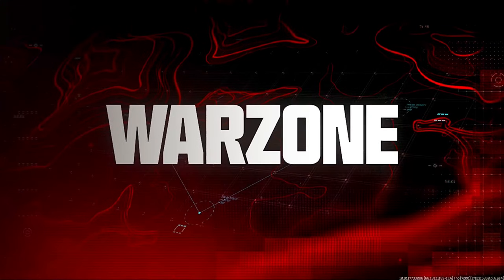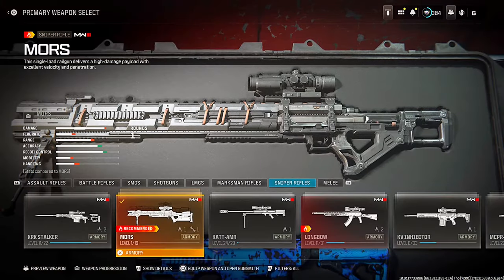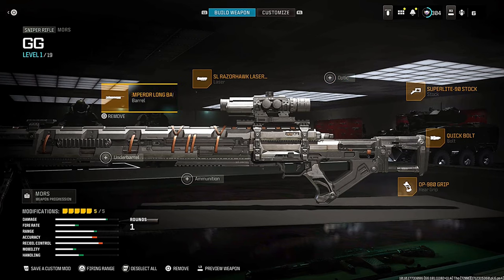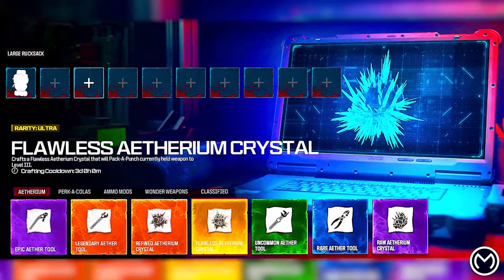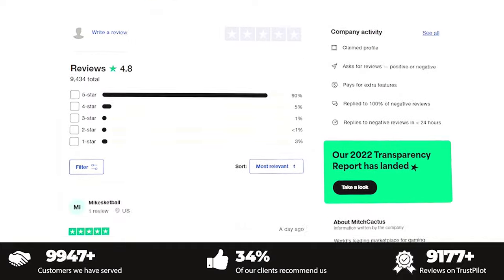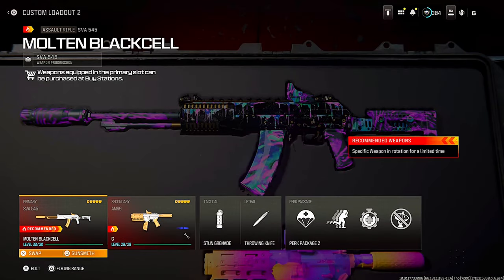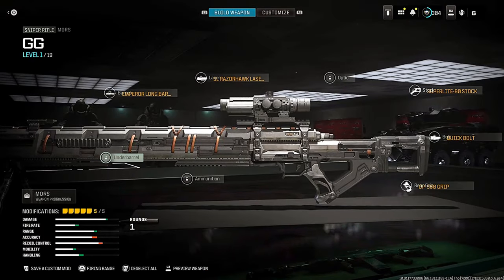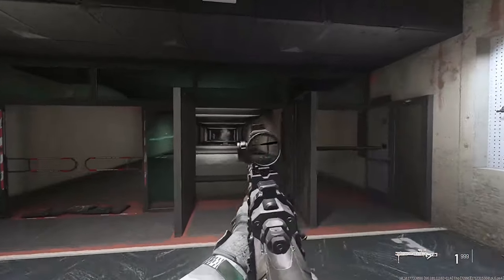NEW Unlock All Glitch in MW3 / Warzone Season 3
✅ Safe, Cheap & INSTANT Delivery Call of Duty MW3 Interstellar/Borealis Accounts, Hard Unlock Camo Services, Bot Lobbies & Nukes for Xbox, Playstation & PC at